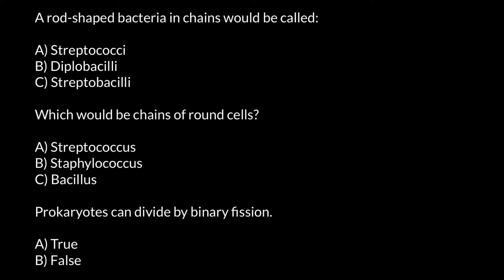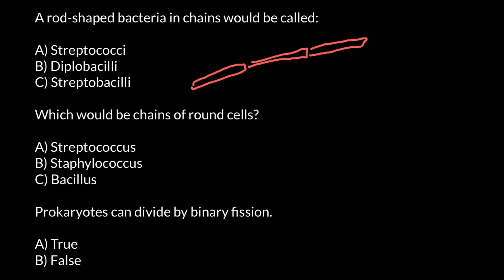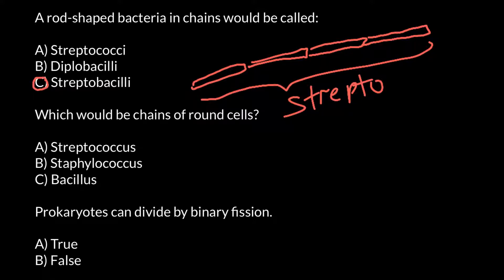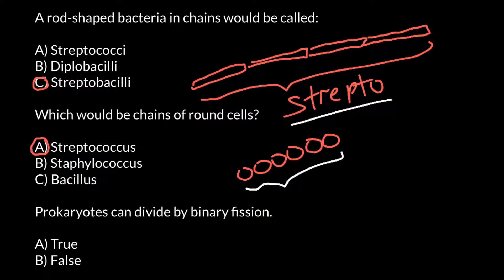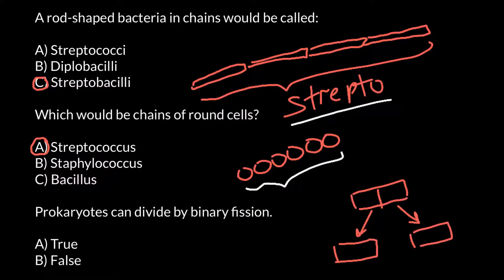Streptococcus, Streptobacillus, Binary fission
A coccus (plural cocci) is any bacterium or archaeon that has a spherical, ovoid, or generally round shape.
Streptococcus is a genus of gram-positive coccus, or spherical bacteria, that belongs to the family Streptococcaceae, within the order Lactobacillales, in the phylum Firmicutes. Cell division in streptococci occurs along a single axis, so as they grow they tend to form pairs or chains that may appear bent or twisted.
A bacillus (plural bacilli) or bacilliform bacterium is a rod-shaped bacterium or archaeon. Bacilli are found in many different taxonomic groups of bacteria. However, the name Bacillus, capitalized and italicized, refers to a specific genus of bacteria.
Streptobacillus is a genus of aerobic, gram-negative facultative anaerobe bacteria, which grow in culture as rods in chains.